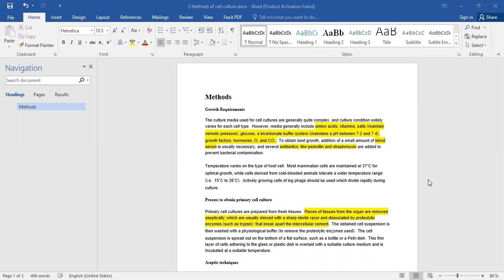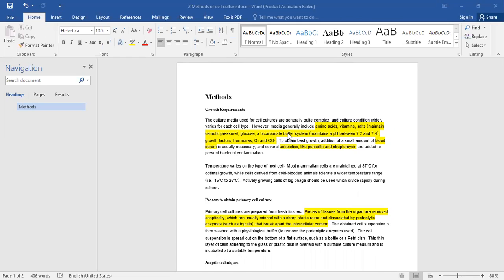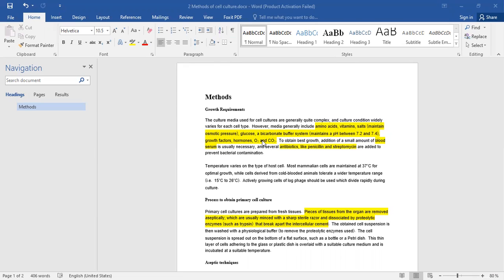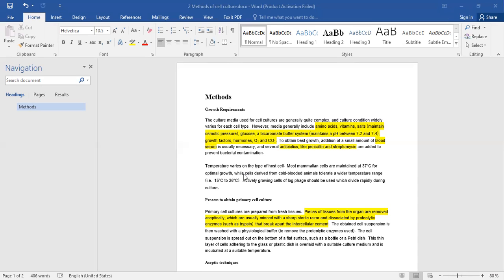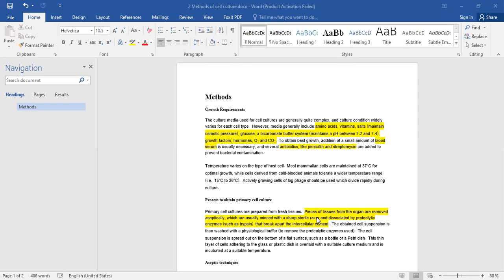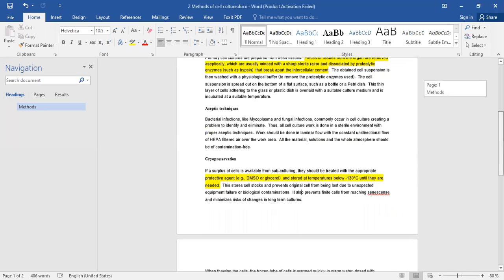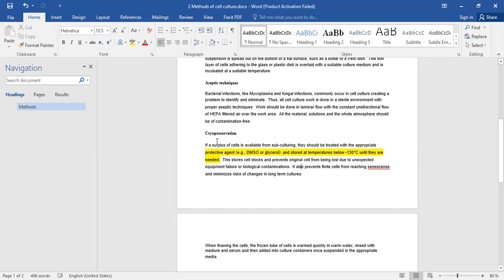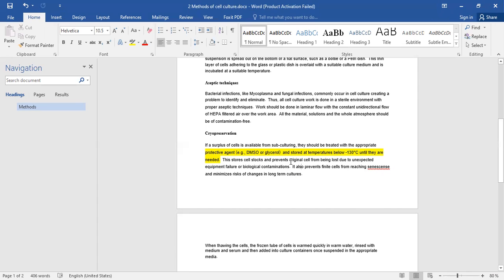2 Methods of cell culture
2 Methods of cell culture